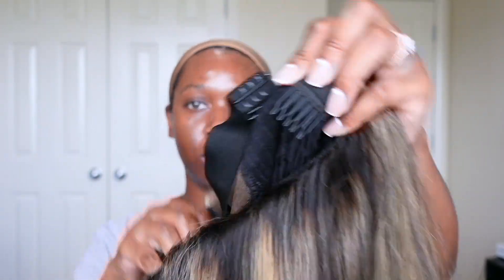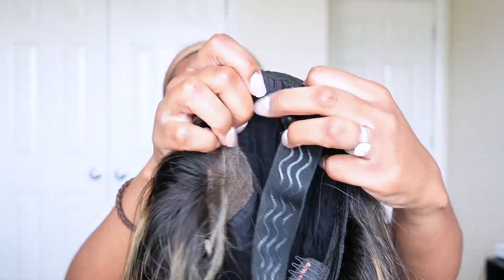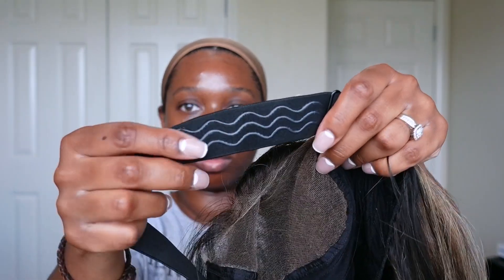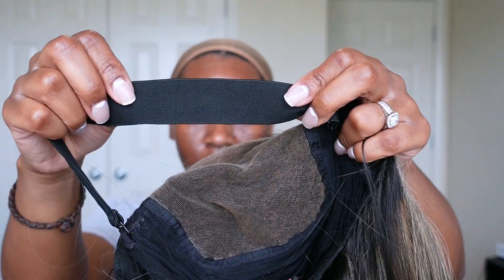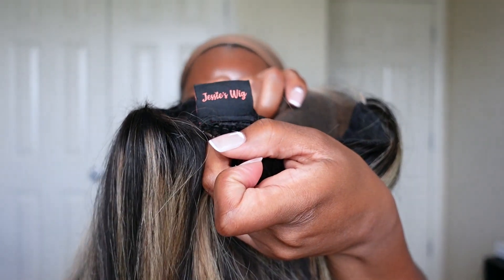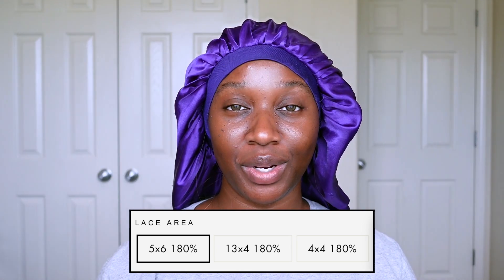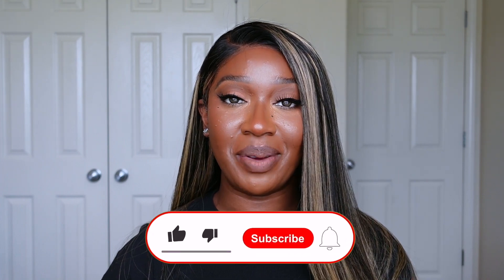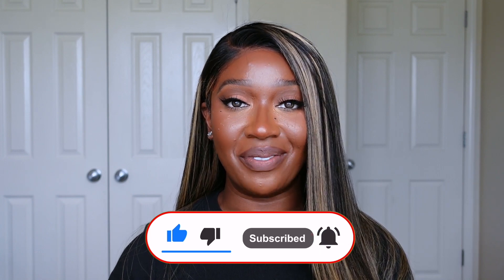Honey Blonde Balayage Glueless Wig Install and Review | ft Jessie's Wig | Tan Dotson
Hair: Jessie's Wig Balayage 5x6 Precut HD Lace Wig 24''

Contact Jessie for a collaboration?

Jessie's Wig has been working on hair design, quality and service, any issues if you meet before or after, please don't hesitate to contact your order service

Hey y'all! In todays video we're reviewing a unit sent over from Jessie's Wig. Down below I'll link a direct link to the wig. Let me know if you enjoyed the video by LIKING and COMMENTING on the video. It's free girl! Other than that...I'll talk to y'all in the next one

xoxo
-Tan

Editing Software:
iMovie